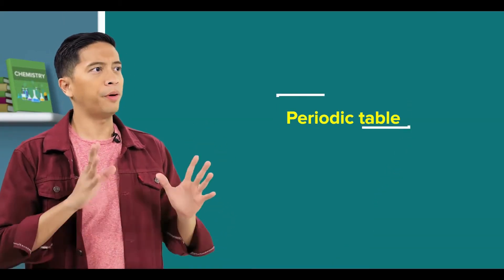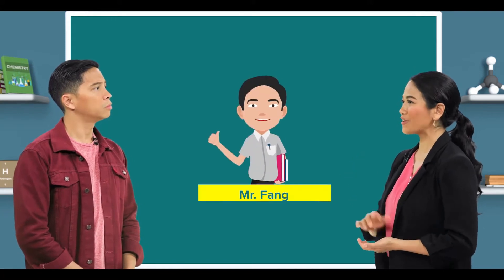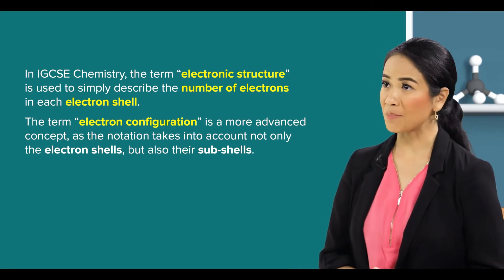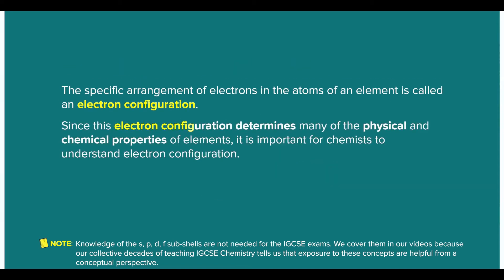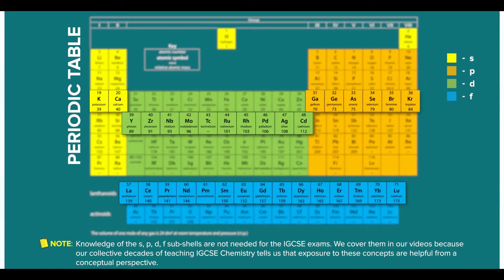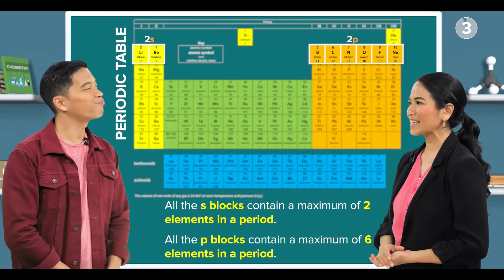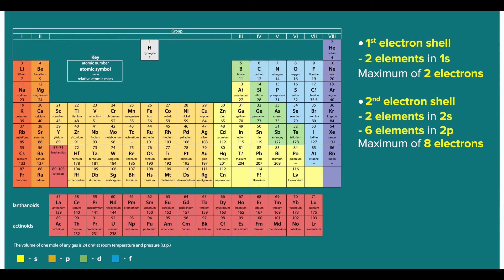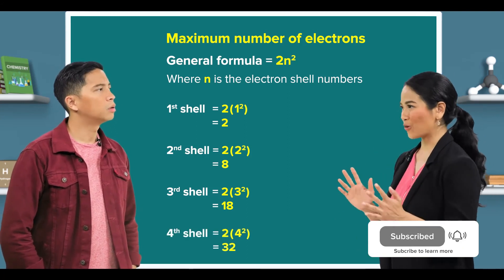3.03 Electron Configuration | Cambridge IGCSE Chemistry | GCSE O Levels | My Second Teacher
Cambridge IGCSE Chemistry - Electron Configuration
Learn
● What is electronic structure and electron configuration?
● What is a stable electron configuration and why is it important?
● Understand the significance of the noble gas electronic structures and
   of the outer shell electrons?
● Emphasize that all atoms tend to achieve the state of stable electron
   configuration. Without duet or octet structure, the atom is unstable and
   will undergo chemical reaction to achieve the stable state?